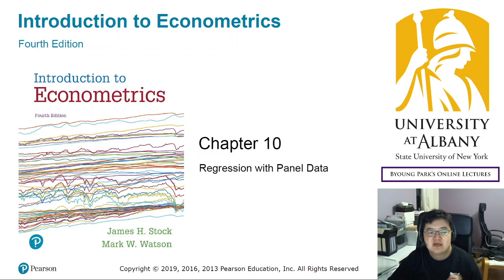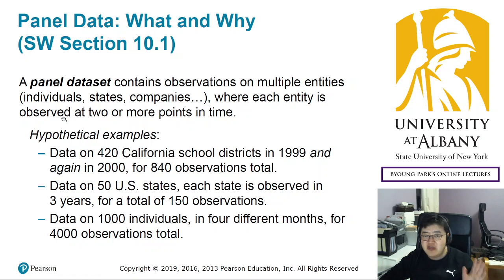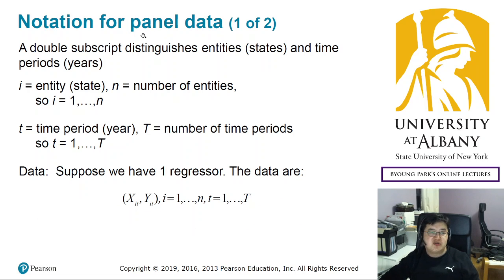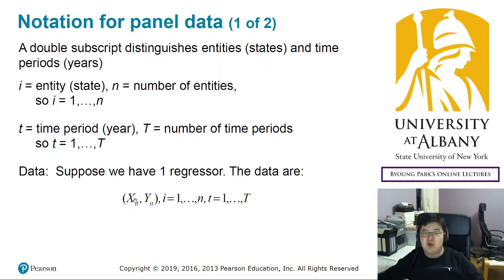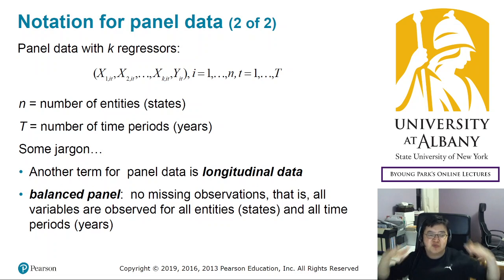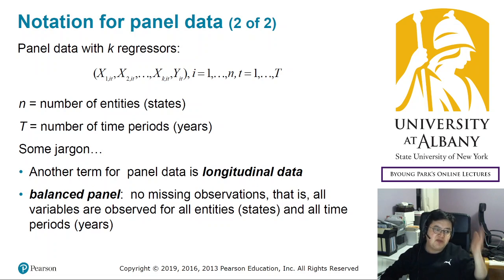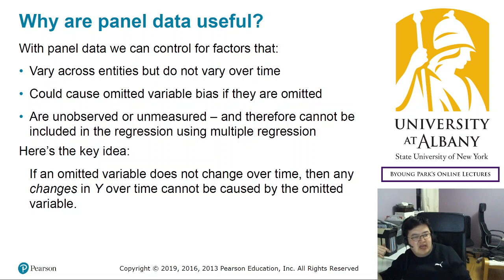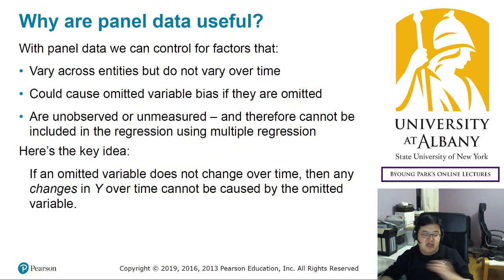eco420 L20 2